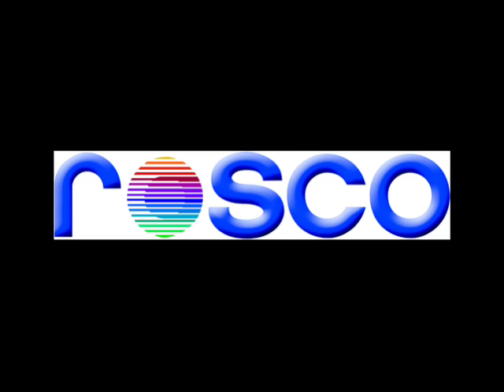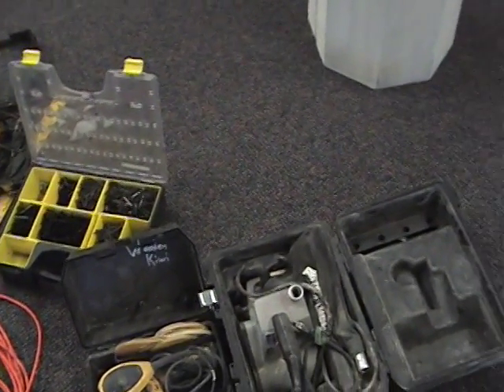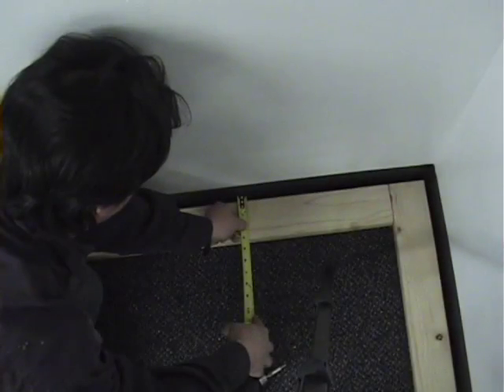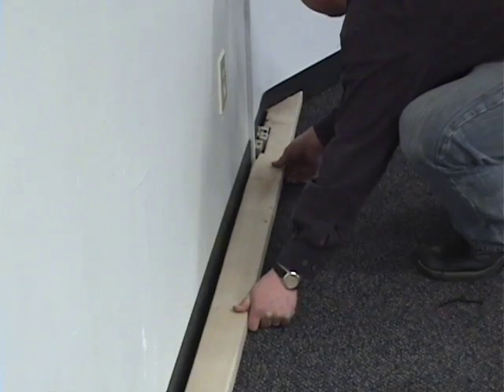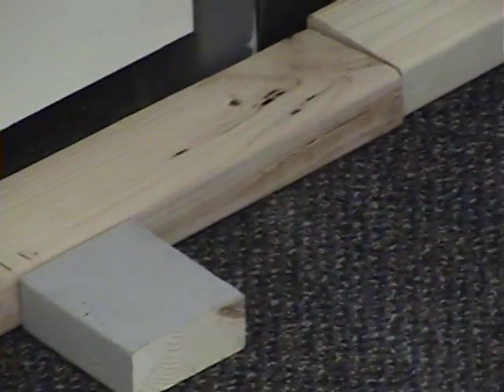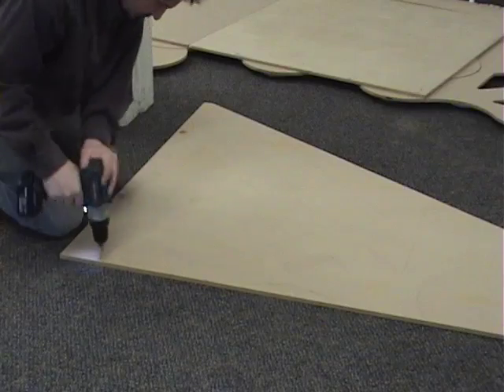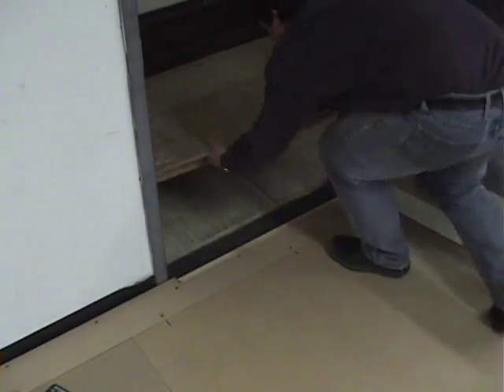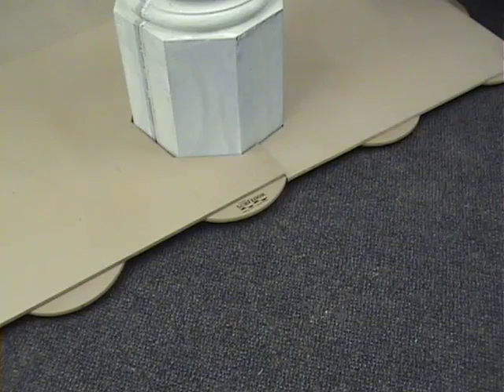Rosco SubFloor with Customizing Panels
A "how to" video on how to install the Rosco SubFloor with Customizing Panels.